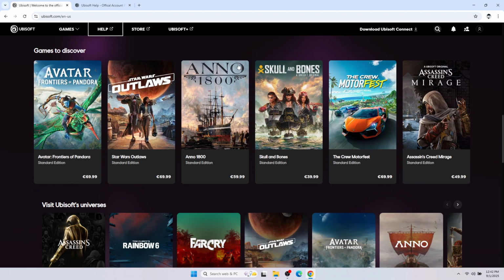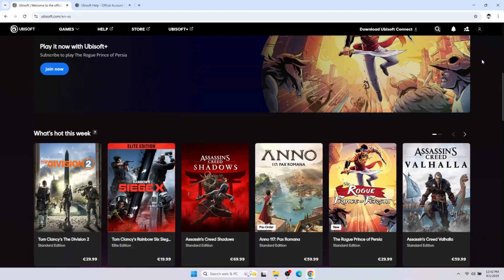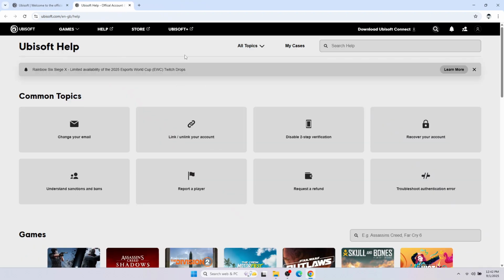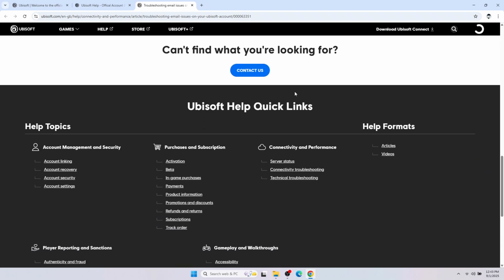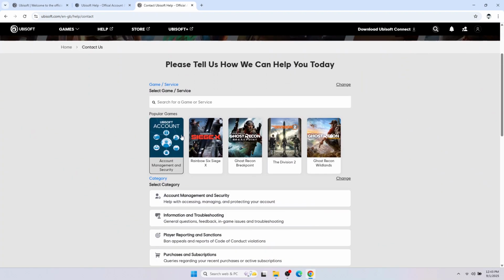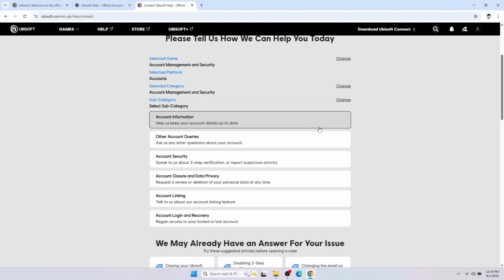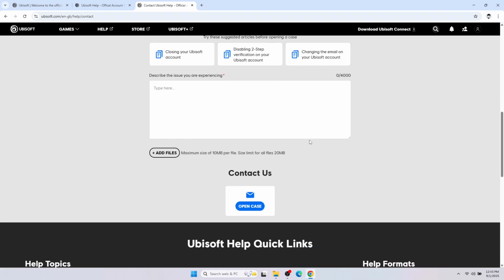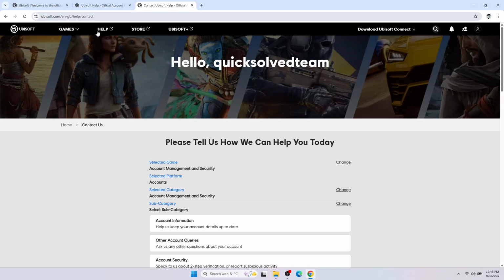How to Contact Ubisoft Support (2025)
- Discover how to contact Ubisoft support (2025) with this full step-by-step tutorial.
I’ll show you how to reach them through live chat, email, and the Ubisoft Help Center for quick solutions.
This guide also covers troubleshooting tips to solve common problems without waiting for support.
Ideal for gamers facing account issues, installation errors, or connectivity problems.